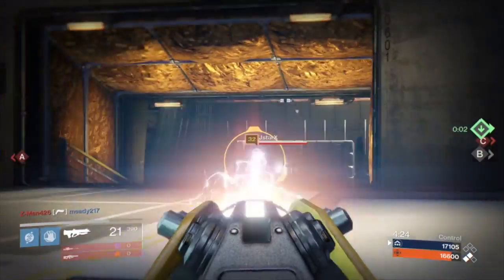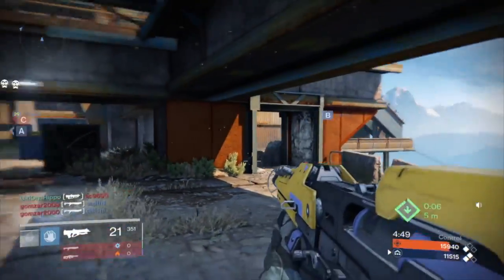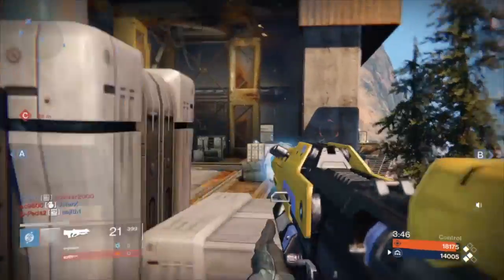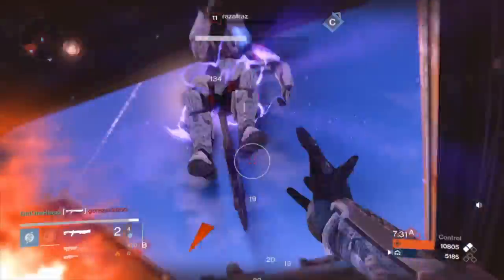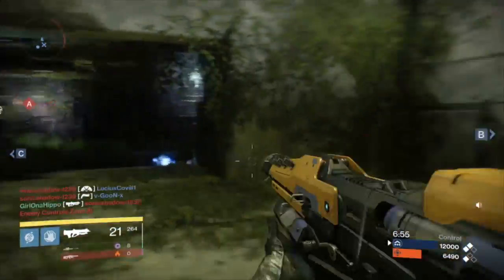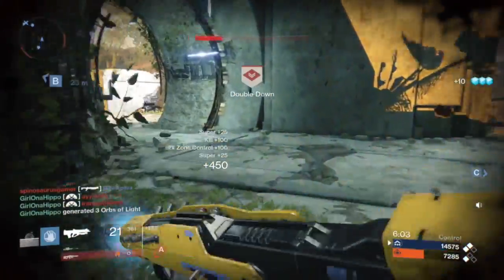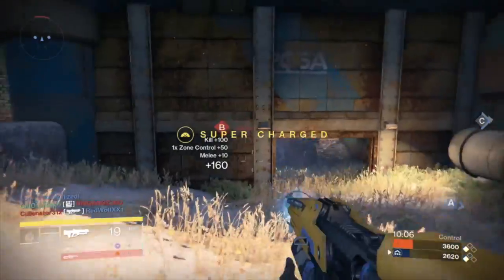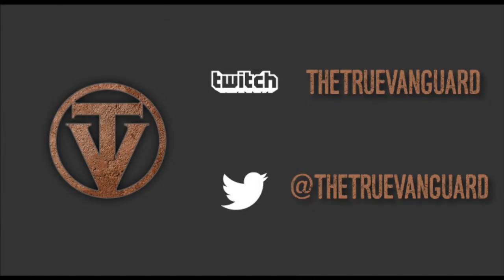One Man's Trash: Stranger's Rifle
We take a look at the Stranger's Rifle in pvp and talk about the new subclasses.